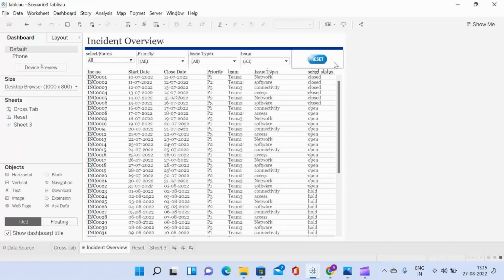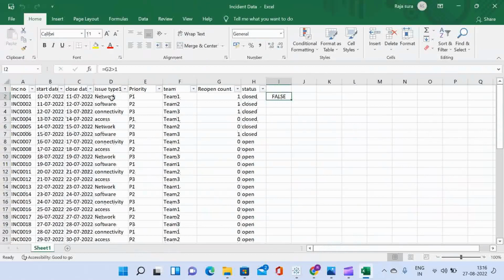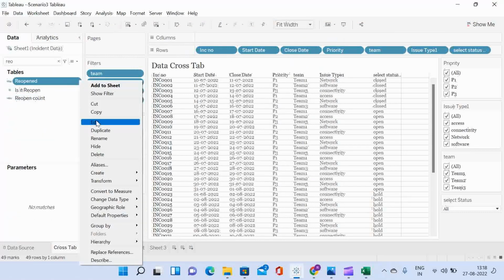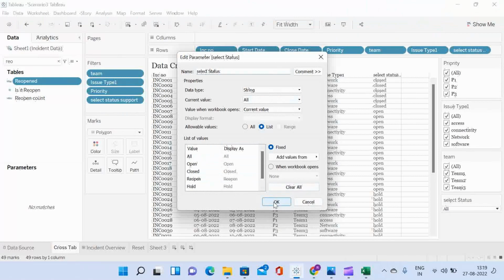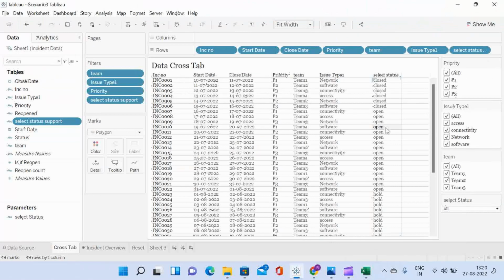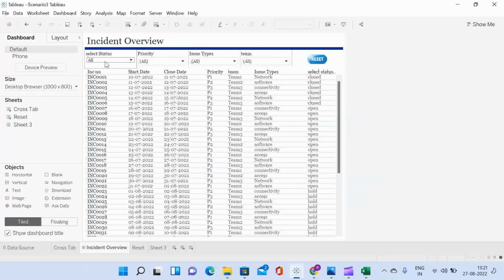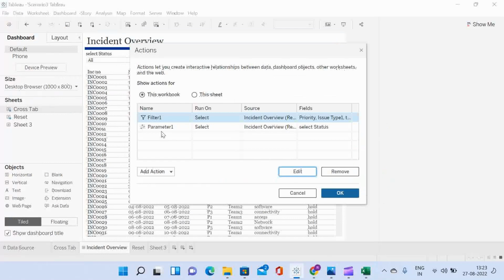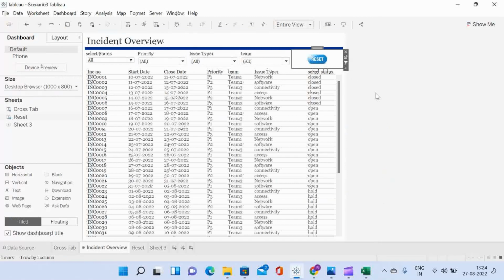Reset Filters & Parameter's || Tableau Real Time Scenario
This video explain the Tableau Real Time Scenario like reset filters and parameters in Tableau dashboard.
This workbook available in Tableau public so please follow me in Tableau public to get more info.
please follow Linkedin.